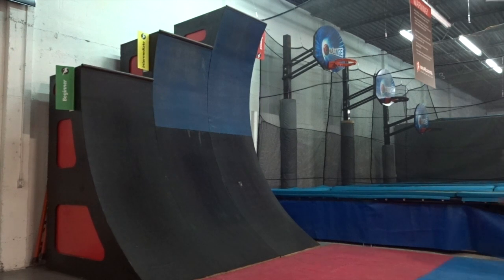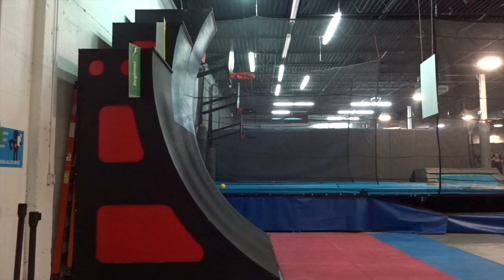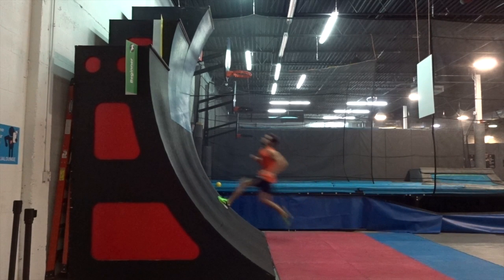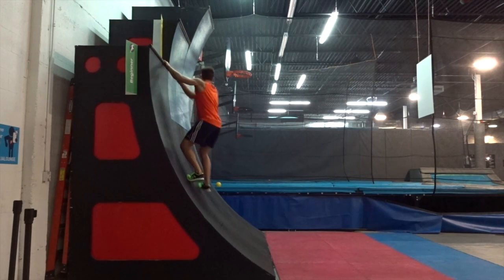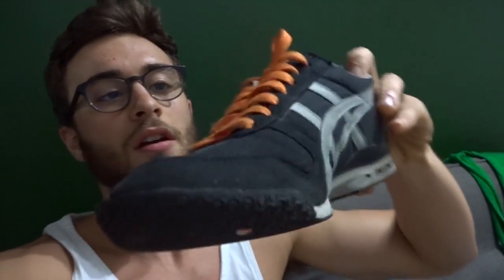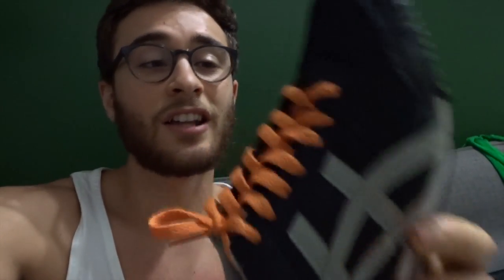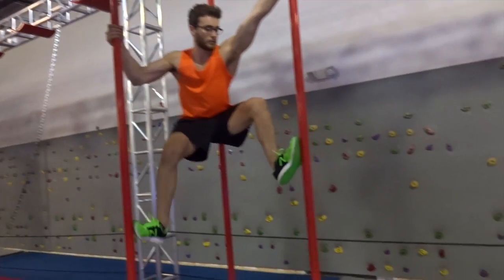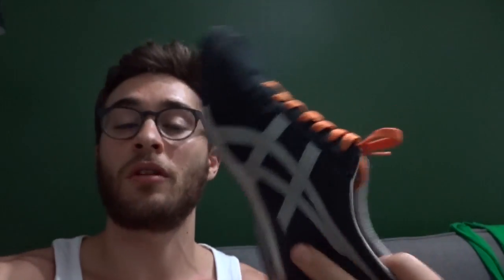Warped Wall Tips + BEST Ninja Shoes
If you're interested in getting either of these shoes, here's an amazon link for each!

NB Fresh Foam Zante's

Ontisuka Tigers